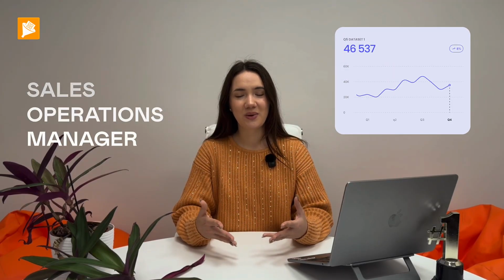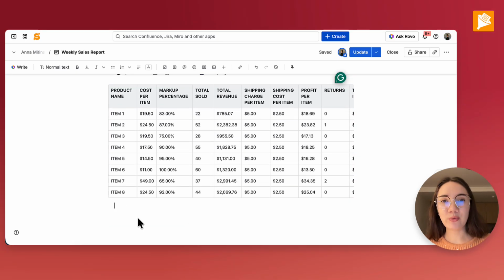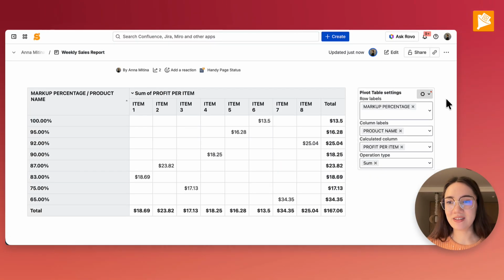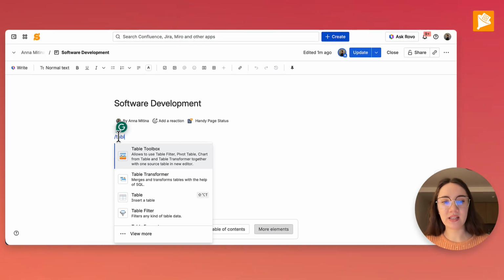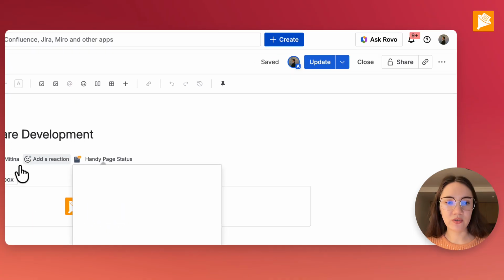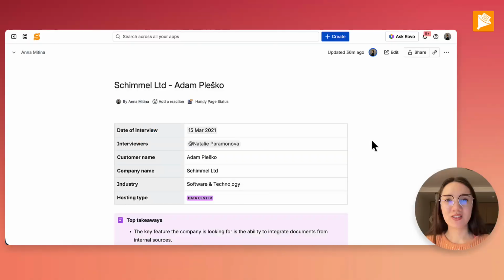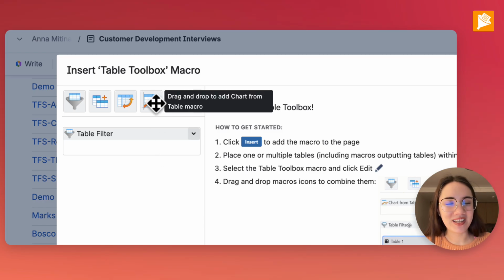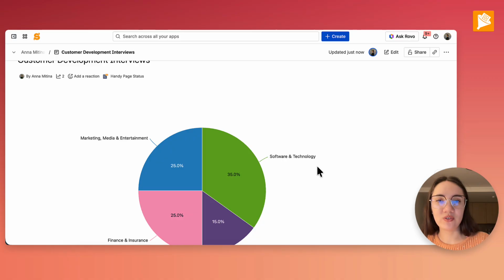Master Table Filter, Charts & Spreadsheets for Confluence: 3 Advanced Macro Combinations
Discover 3 powerful macro combinations in Table Filter, Charts & Spreadsheets for Confluence that go beyond basic filtering. Learn to reuse a table on multiple pages, create pivots, integrate Google Sheets data, and transform your Confluence workspace into a data analysis powerhouse.

Timestamps:
00:00 - Introduction: Beyond filtering
00:27 - A real-time feed from Google Sheets in Confluence (via URL)
03:35 - Reusing one table on many Confluence pages
07:18 - A quick project summary from multiple Confluence pages
10:53 - Conclusion

⚠️ Security Note: When using publicly accessible Google Sheets links, anyone with the URL can view your data without authentication. We recommend using this method only for non-sensitive information. For confidential data, consider using Confluence tables or implementing proper access controls.

ℹ️ Update: After March 2026, uploading tables in CSV/JSON formats via URLs will be available only in a separate app. More info coming.